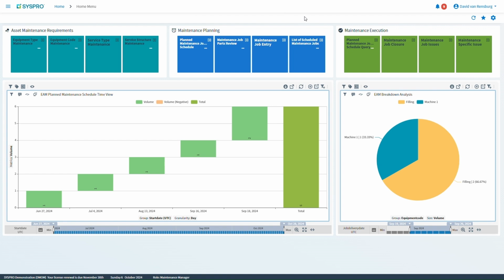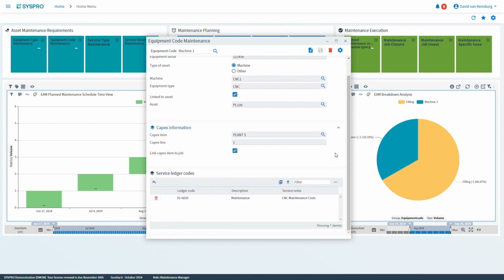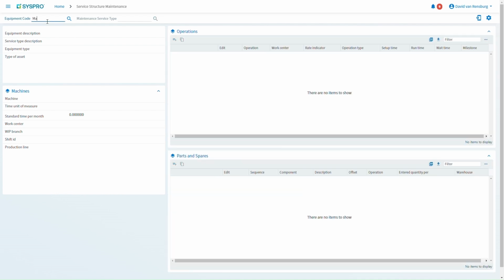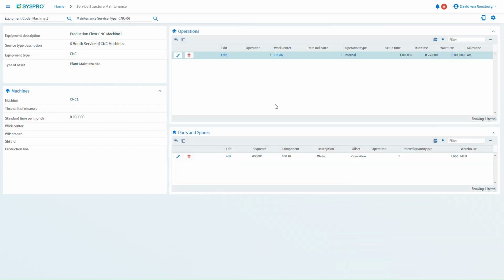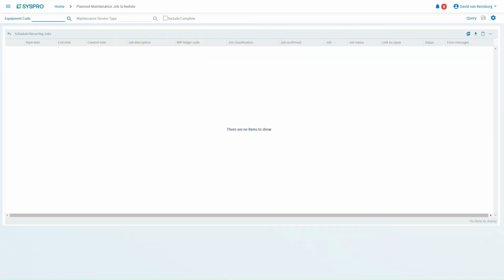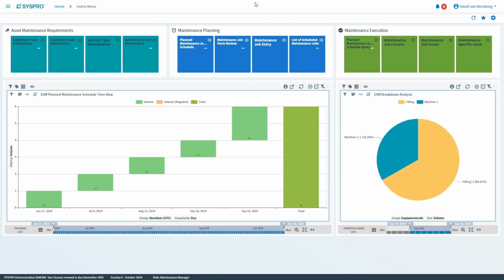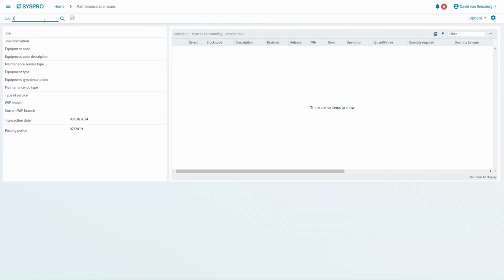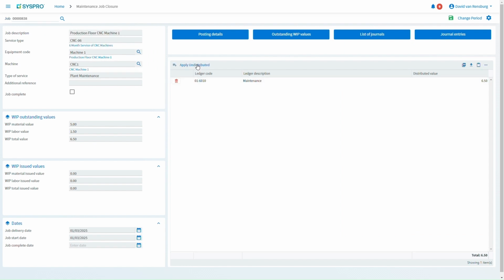Syspro | Enterprise Asset Management with Planned Maintenance Demo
See how Syspro's Planned Maintenance feature automates maintenance schedules and manages tasks within Enterprise Asset Management.

Manufacturers can reduce downtime, prevent equipment failures and make better use of resources by staying ahead of maintenance needs.

In this demo you'll see how to:
- Automate maintenance schedules
- Manage maintenance tasks efficiently
- Track spare parts
- Get full visibility into maintenance activities